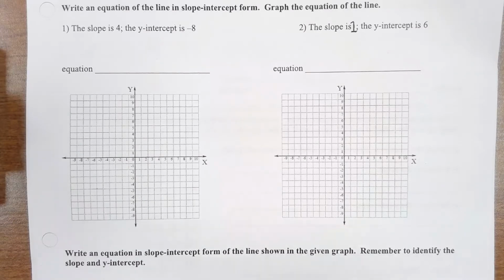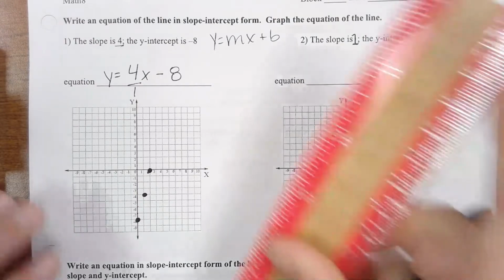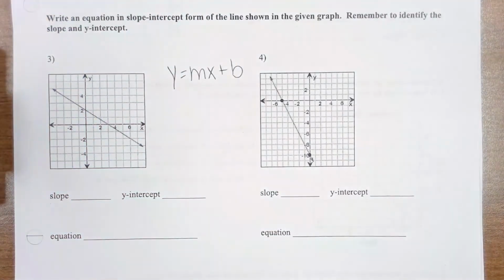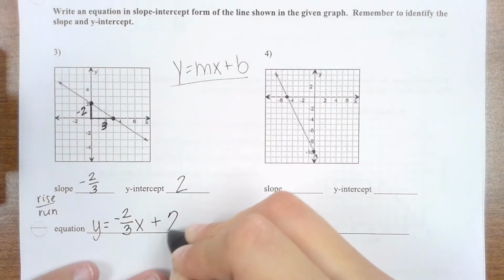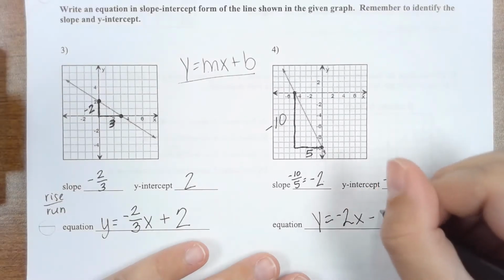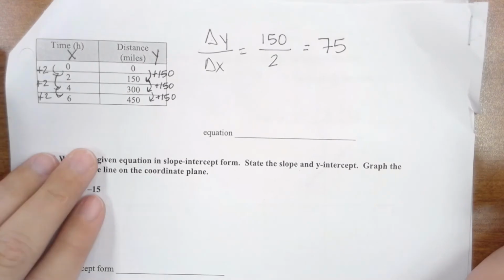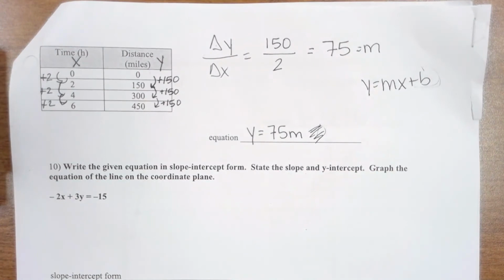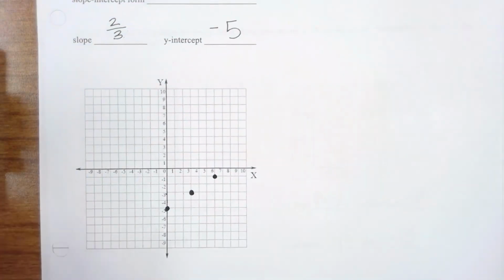Slope-Intercept Review Packet